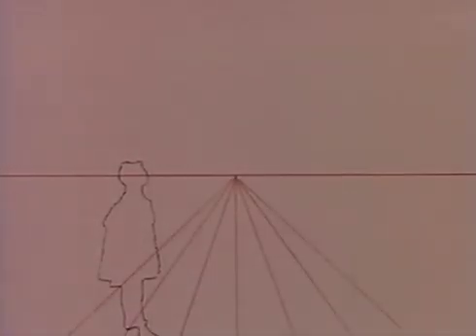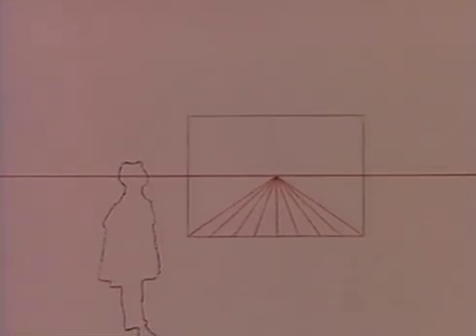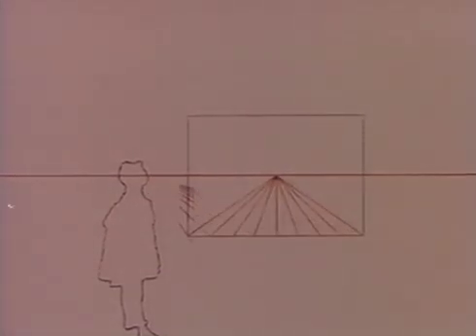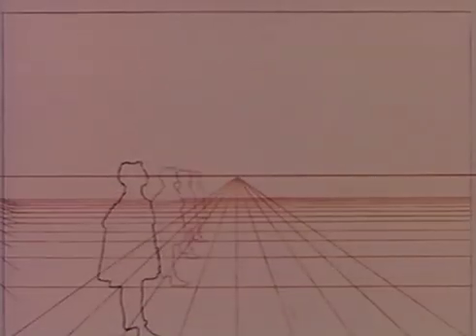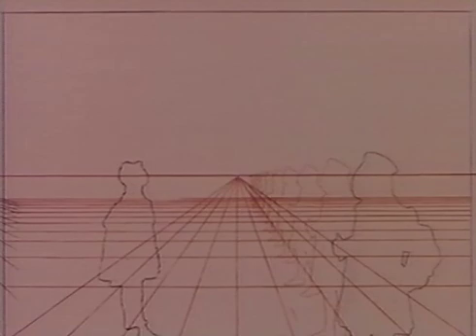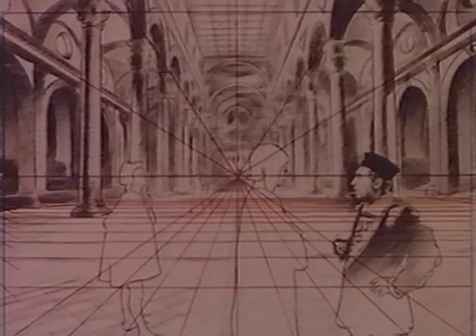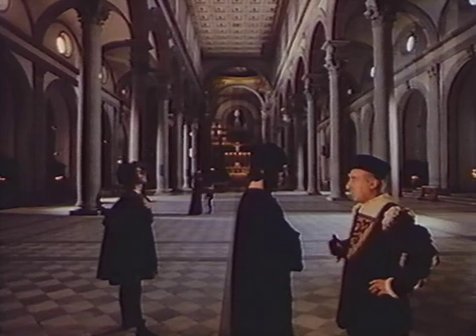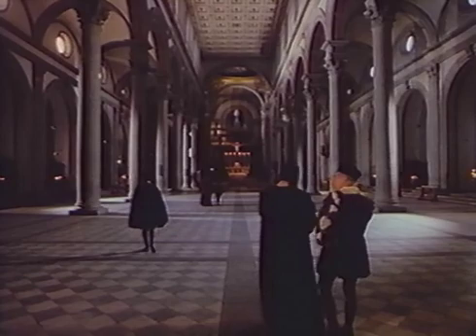Vanishing point and perspective grid (The Day the Universe Changed)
Vanishing point and perspective grid. From The Day the Universe Changed Episode 03: “Point of View.”

Footage courtesy of BBC.